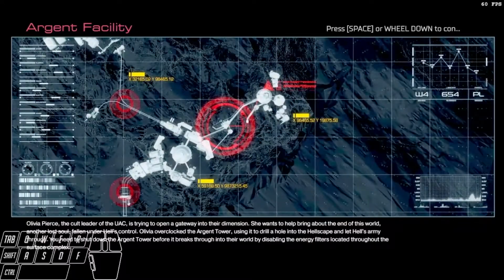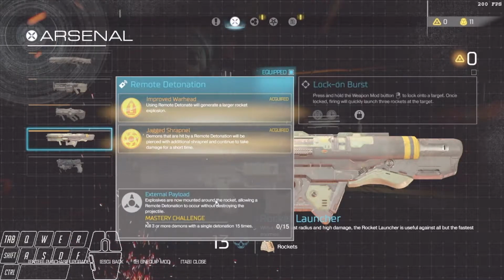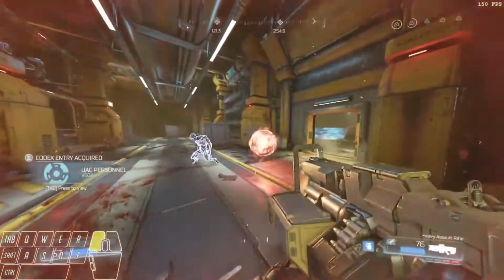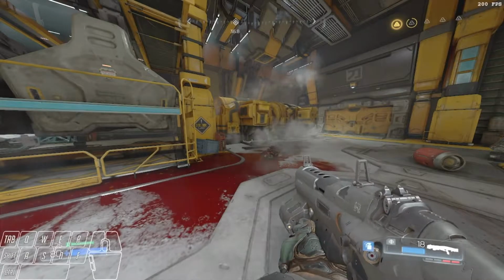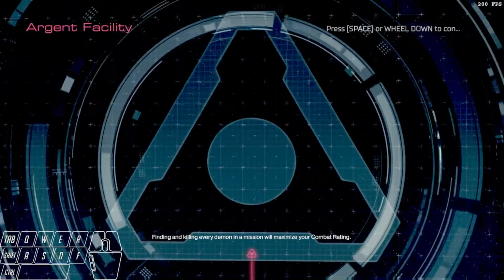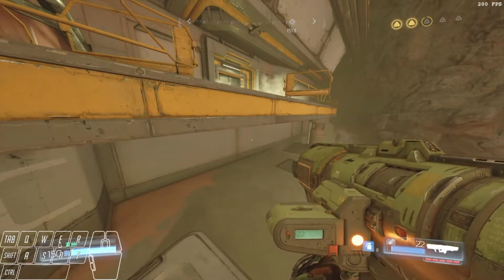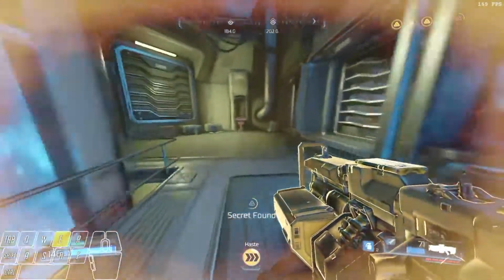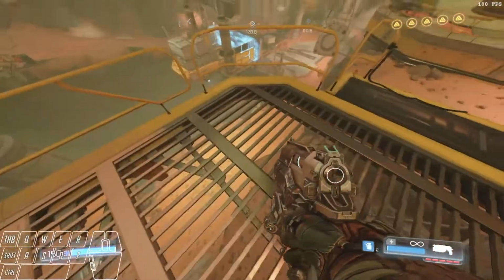DOOM (2016) 100% Classic Tutorial - Part 5: Argent Facility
This tutorial series is aimed at teaching new runners the route and general strategies for DOOM (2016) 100% Classic.